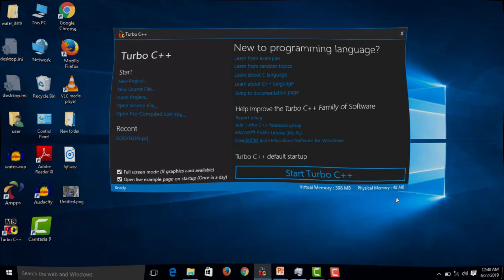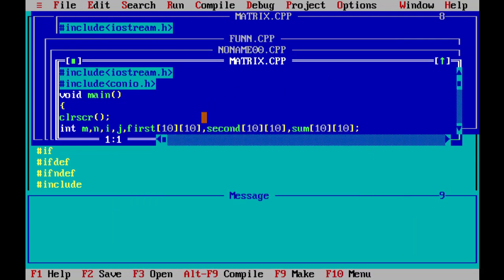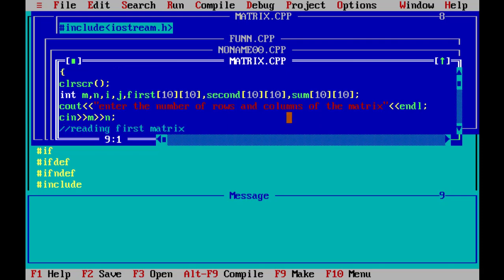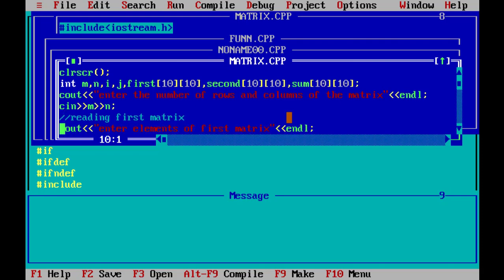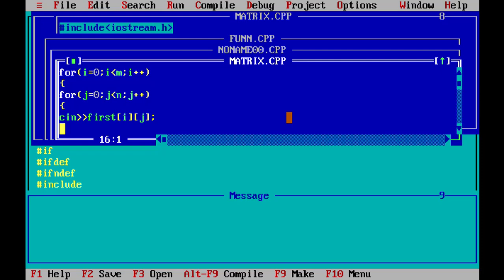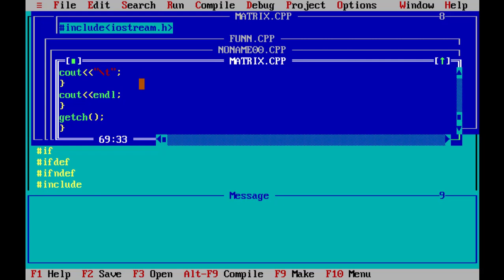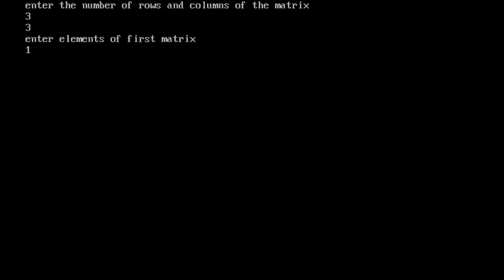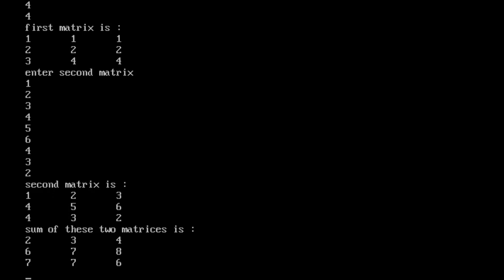Matrix In C++ - Malayalam #16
Matrix Program In C++ - isanacademy
Isanacademy is the leading global marketplace for teaching and learning, connecting millions of students to the skills they need to succeed. By connecting students all over the world to the best instructors, isanacademy is helping individuals reach their goals and pursue their dreams.
In this video you are gong to familiarize about Matrix In C++ .

For Complete Course:
C++ Programming :

Address: isanacademy
Modern ITI Building,
Opp Registrar Offfice
Near KSRTC Bus Stand
Caltex, Kannur
PIN - 670002